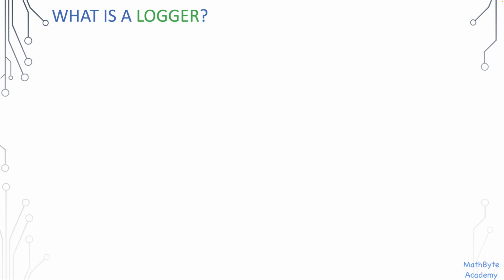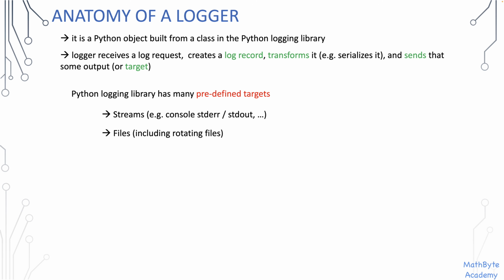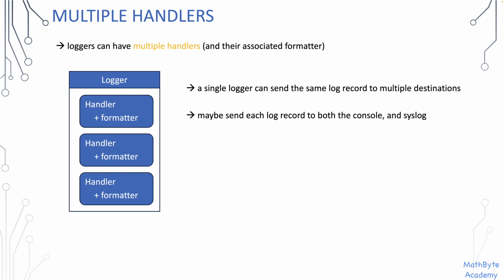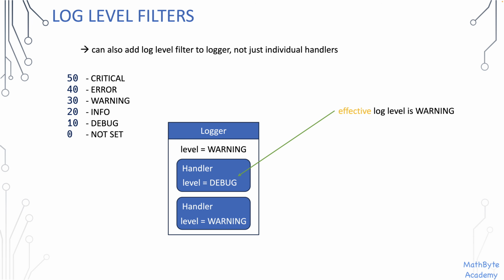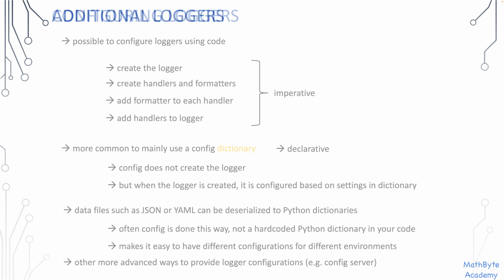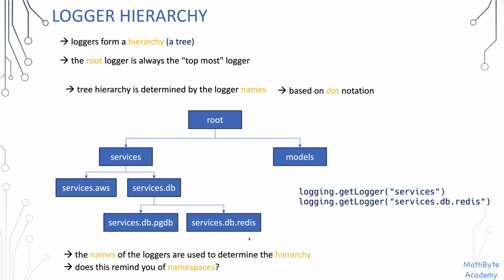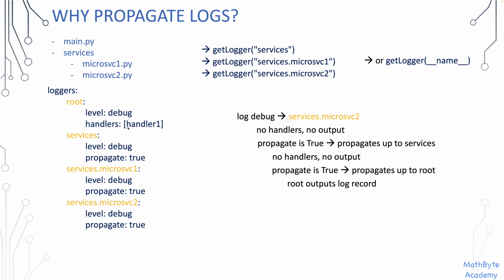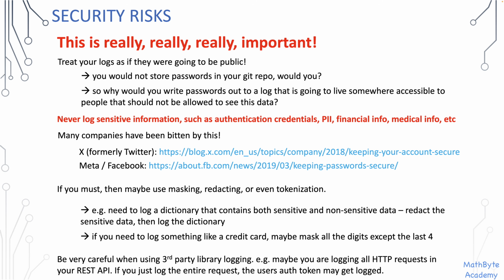Python Logging Demystified: Part 1 - Concepts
In this first of a series of videos we explore the most important concepts of logging in Python.

There will be no code, just a detailed explanation of how Python logging works. Follow-up videos will then dig into how to implement all these concepts and go from simple to complex logging implementations for your applications.

Content
  00:00 - Intro
  01:05 - Loggers
  03:23 - Log Records
  06:24 - How Log Records are Created
  08:55 - Anatomy of a Logger
  12:45 - Handlers and Formatters
  16:29 - Logger + Handler + Formatter
  19:21 - Multiple Handlers
  21:56 - Filters
  24:54 - Log Level Filters
  33:30 - The Root Logger
  36:09 - Configuring Loggers
  39:20 - Multiple Loggers
  44:47 - The Logger Tree
  49:31 - Log Propagation
  53:16 - Why Propagate Logs?
1:00:48 - Common Pattern
1:05:28 - Security Considerations
1:09:26 - Conclusion